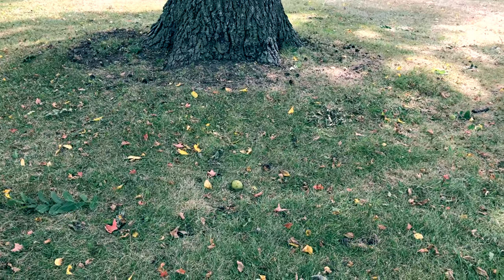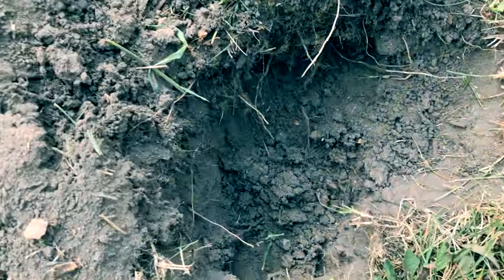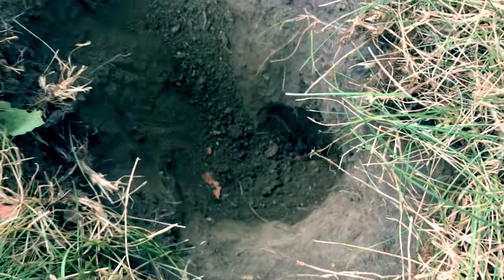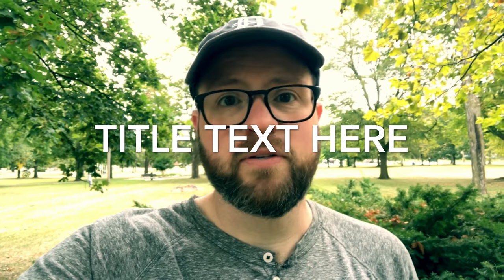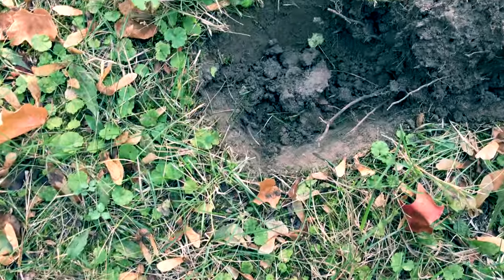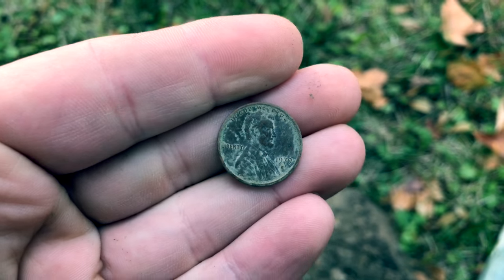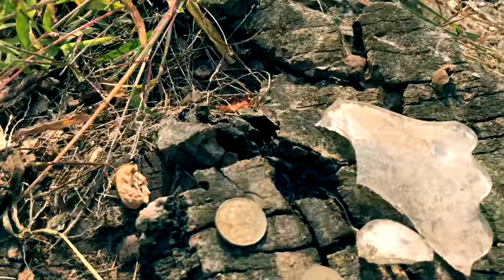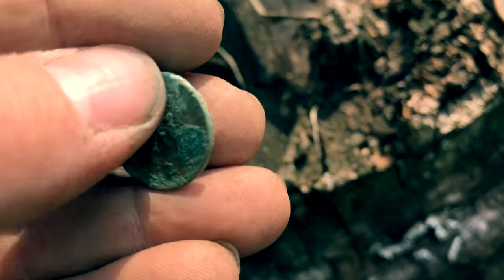Hidden Artifacts - Trash or Treasure? 4K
Episode 9 - Back to the park! I spent two days exploring the park in Lansing, and managed to come up with quite a few items. I found the oldest coin I have dug up so far!

Camera used: Apple iPhone 7 Plus
Detector Used: Garrett ACE250
Pinpointed Used: Deteknix